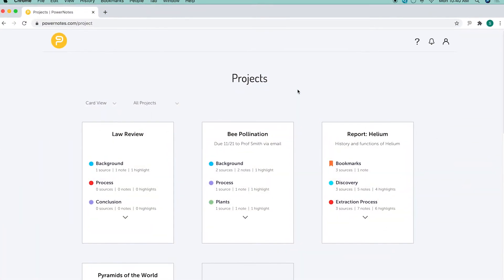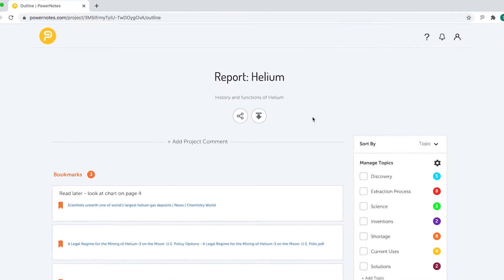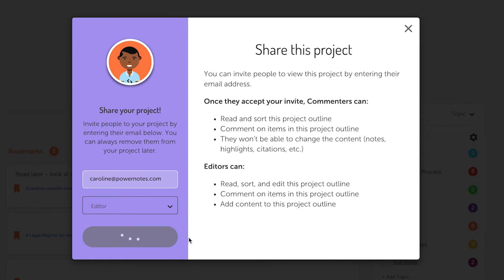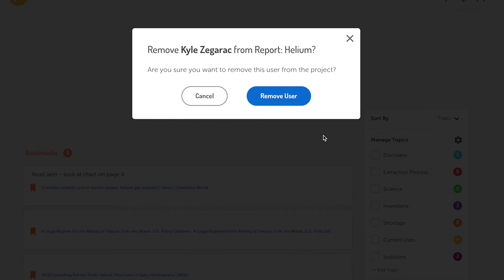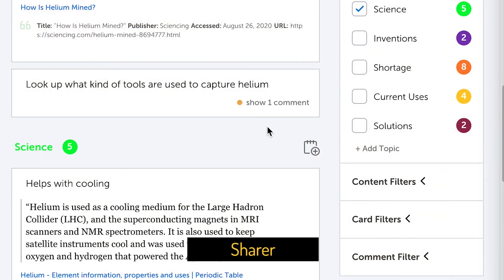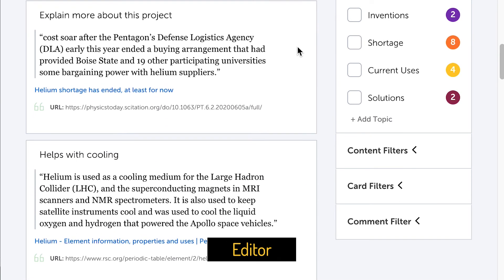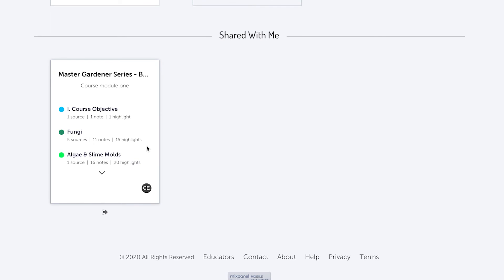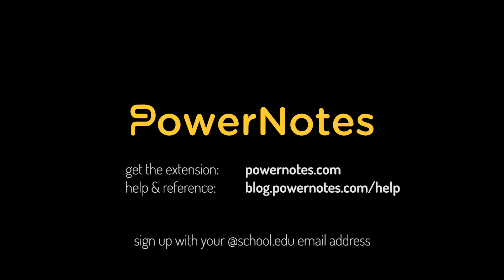Sharing and Collaborating with PowerNotes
With PowerNotes Share and Collaboration you can create a project with a group for a team project. Additionally, you can share a project of yours with an instructor, classmate, friend, or anyone else in order to receive feedback on your sources, commentary, and organization - a valuable step in the research process. You can designate people as Editors or Commenters. Editors can add and change content in a project. Commenters are only able to add comments to existing work and cannot delete or reorganize content.